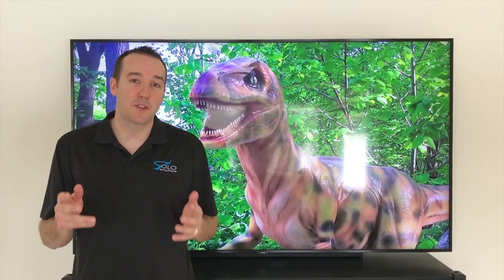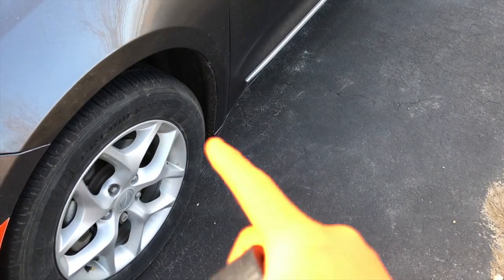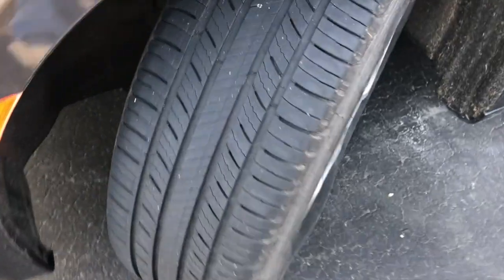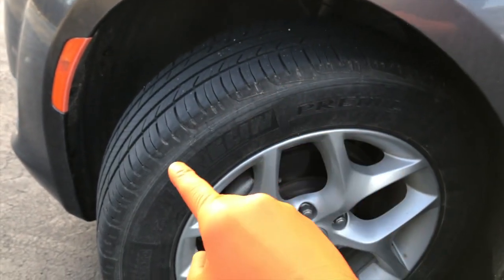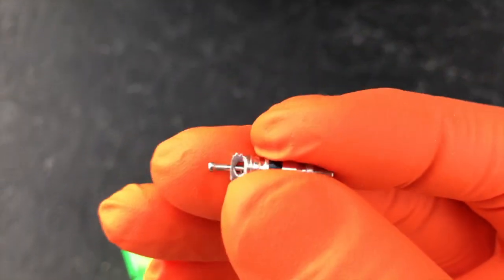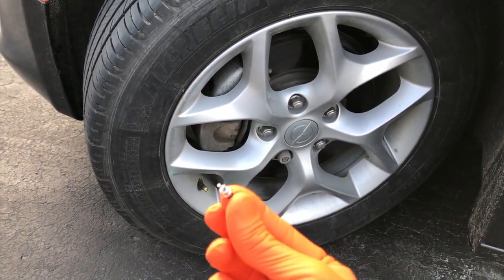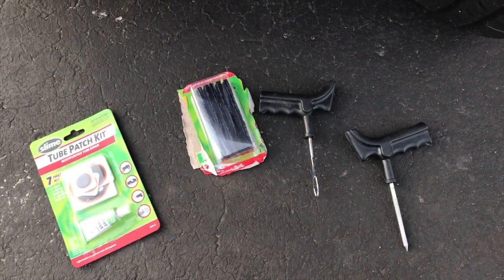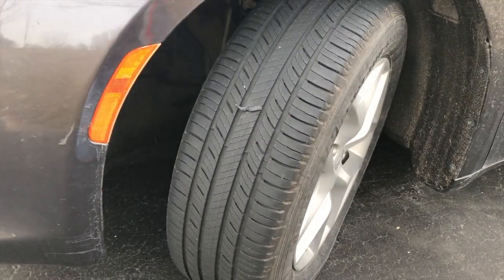Tire losing air/going flat - Look what we found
1.  How to plug tire with tire kit